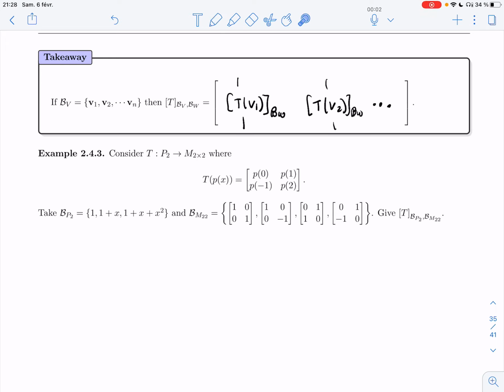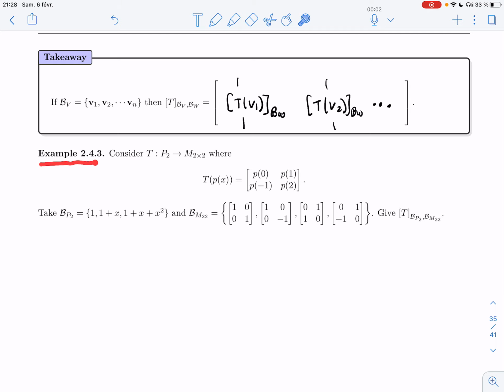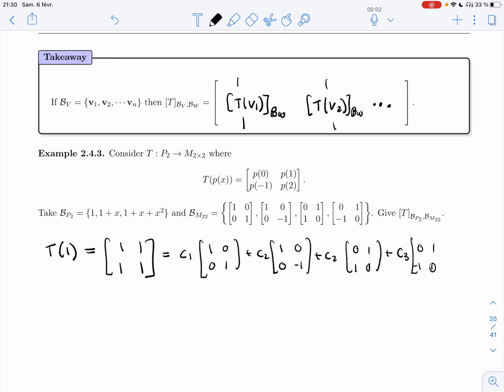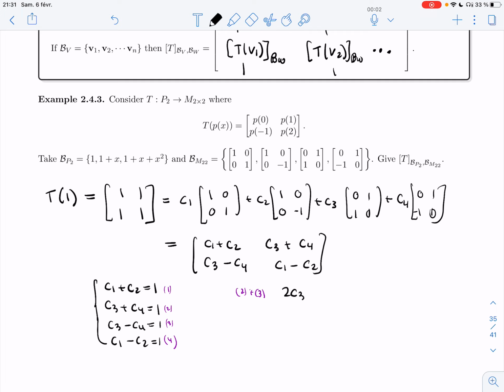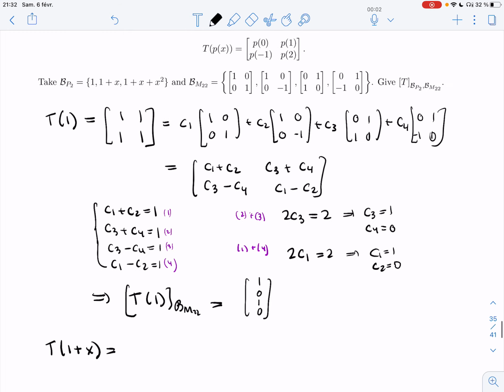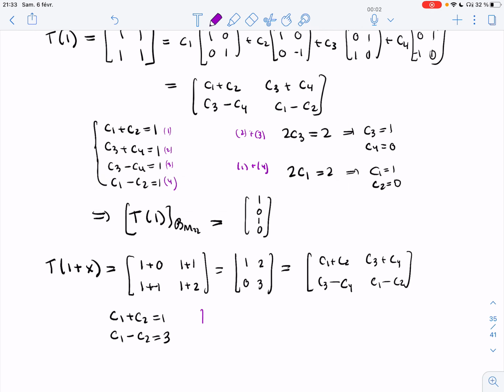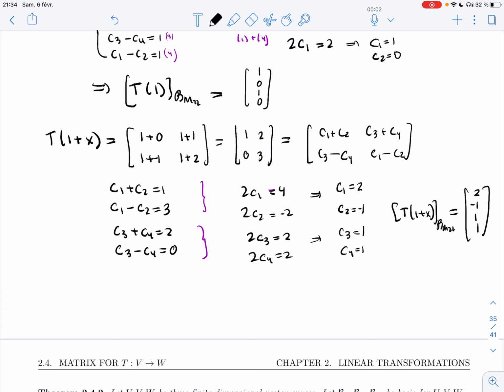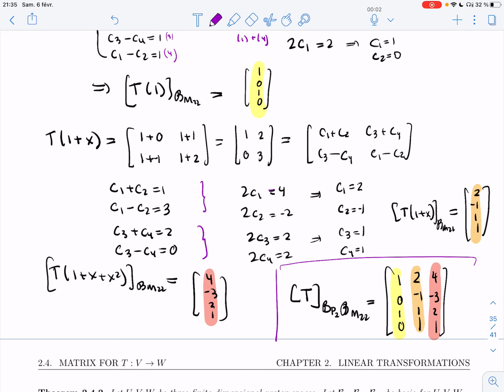Linear Algebra 2 - 2.4.2 - The Matrix of a Linear Transformation (Video 2)